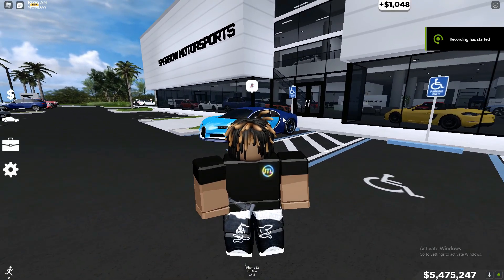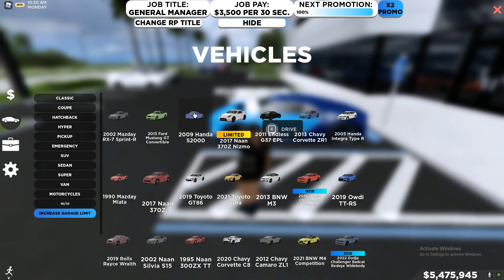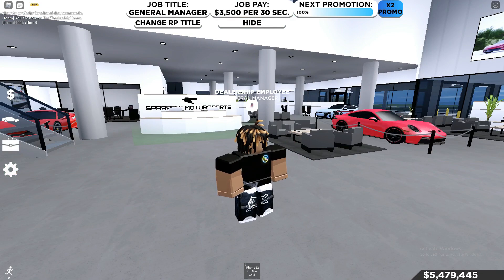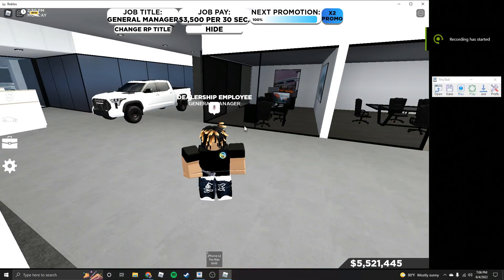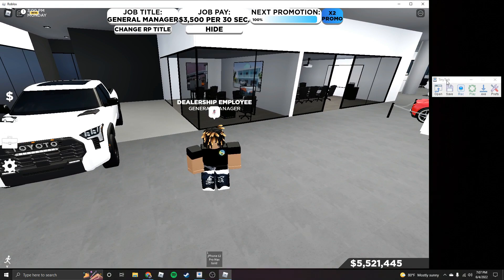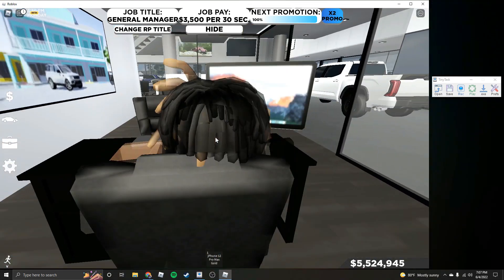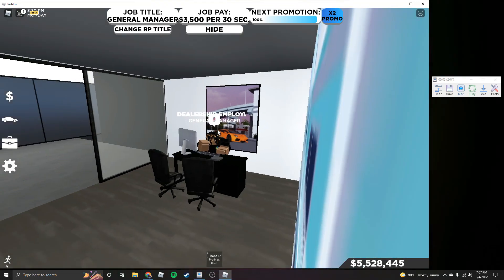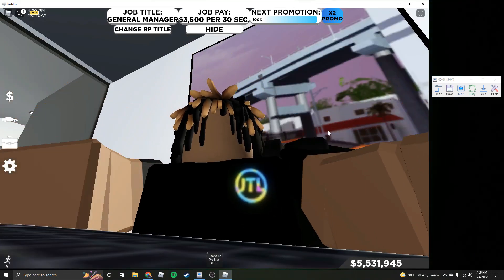How To Get Rich Fast In Southwest florida 2022!!!!!!!!!!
In todays video I’m showing you how to get rich on southwest Florida Roblox for free!!!